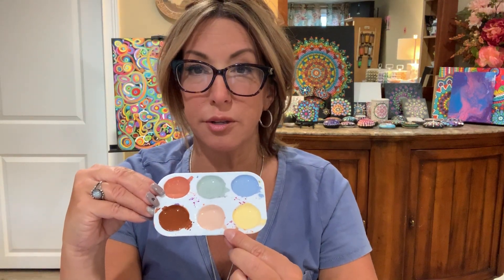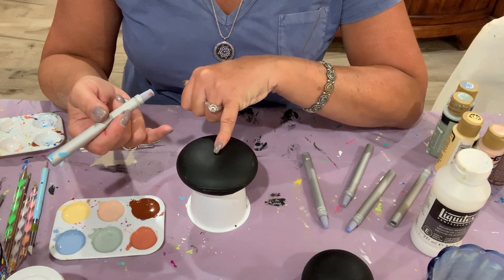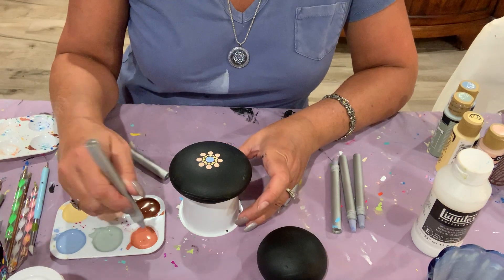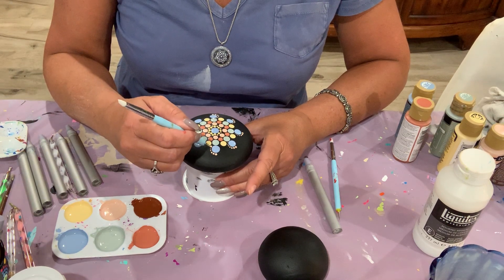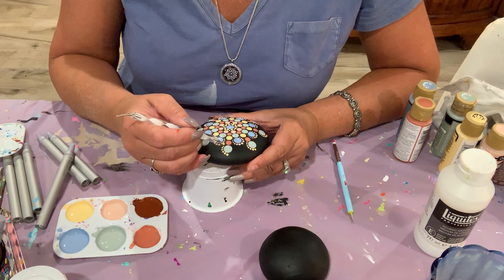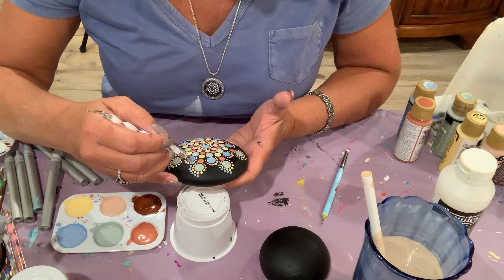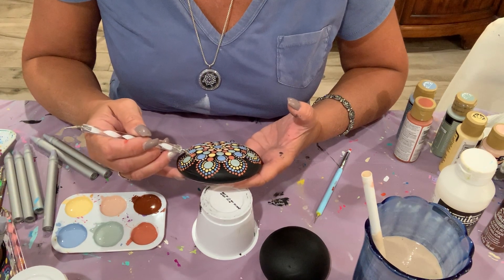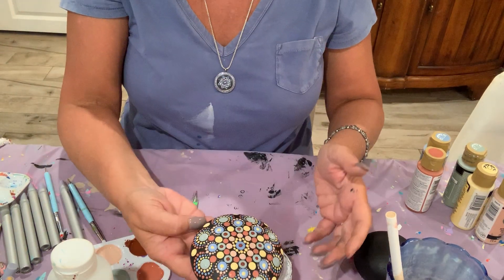Let’s Dot - fall palette art stone